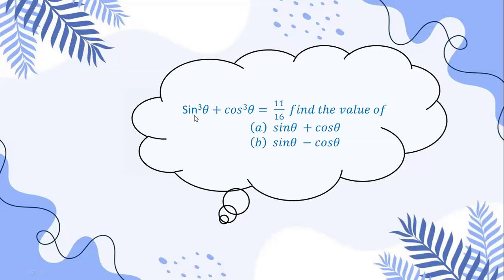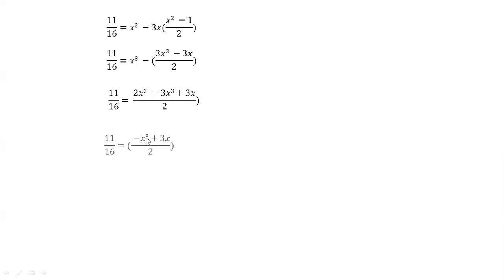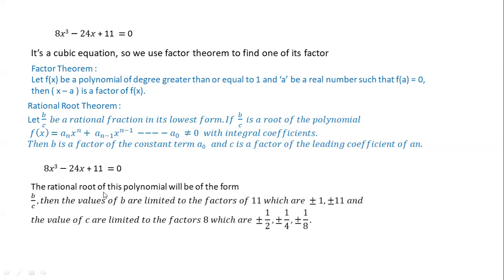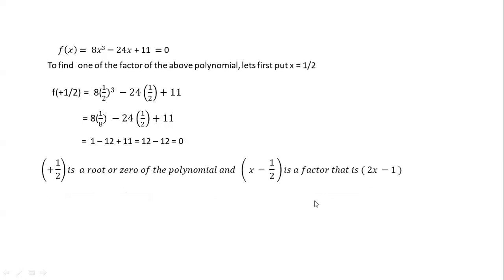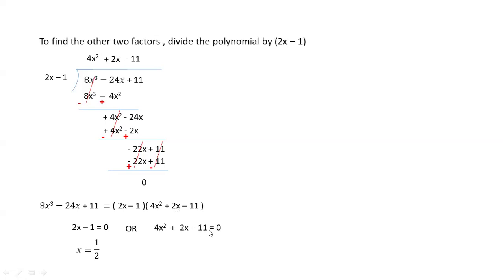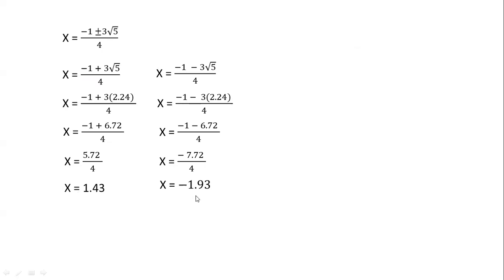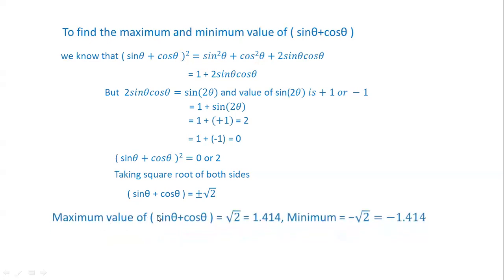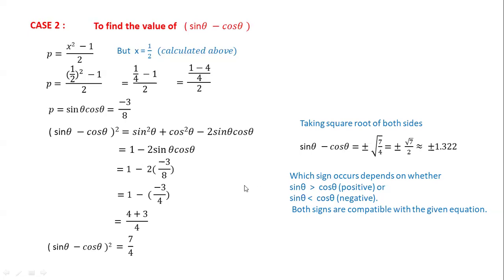sin^3+cos^3 find sin+cos and sin cos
To solve this question, we are using the identities-  (sin + cos)^2 = sin^2 + cos^2 + 2sincos, sin^3 + cos^3 = ( sin + cos)^3 -  3sincos(sin + cos )  Also we use the factor theorem, rational root theorem, quadratic formula. I have explained each of these while solving the problem. The statement of the theorem is also written and explained for your reference and understanding. Why a particular value is rejected, the reason behind and how it is arrived at is derived and explained , so that when you are solving some other sum and you come across such a situation, you will be able to justify and give a appropriate reason for the same.